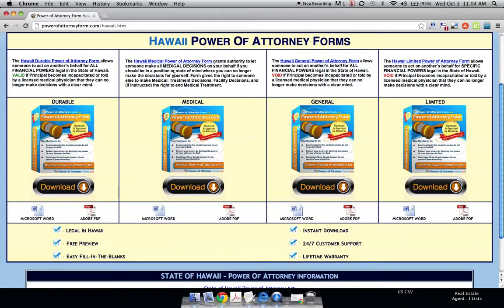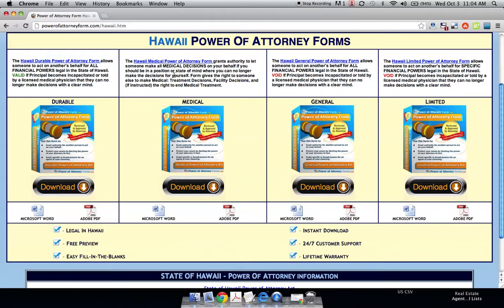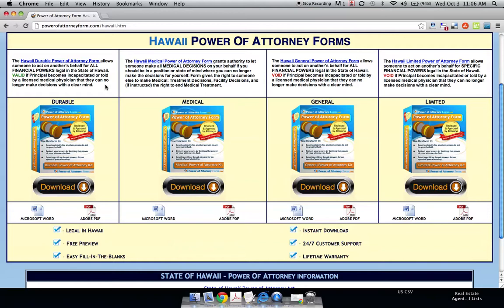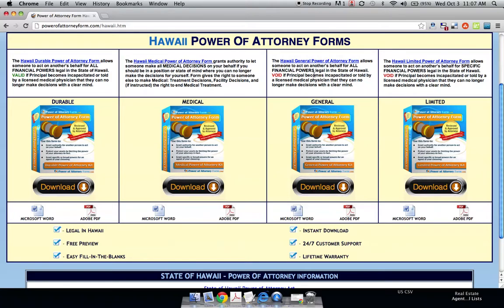Power of Attorney Form Hawaii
The Hawaii Durable Power of Attorney Form allows someone to act on another's behalf for ALL FINANCIAL POWERS legal in the State of Hawaii. VALID if Principal becomes incapacitated or told by a licensed medical physician that they can no longer make decisions with a clear mind.
The Hawaii Medical Power of Attorney Form grants authority to let someone make all MEDICAL DECISIONS on your behalf if you should be in a position or state of mind where you can no longer make the decisions for yourself. Form gives the right to someone else to make Medical: Treatment Decisions, Facility Decisions, and (if instructed) the right to end Medical Treatment.
The Hawaii General Power of Attorney Form allows someone to act on another's behalf for ALL FINANCIAL POWERS legal in the State of Hawaii. VOID if Principal becomes incapacitated or told by a licensed medical physician that they can no longer make decisions with a clear mind.
The Hawaii Limited Power of Attorney Form allows someone to act on another's behalf for SPECIFIC FINANCIAL POWERS legal in the State of Hawaii. VOID if Principal becomes incapacitated or told by a licensed medical physician that they can no longer make decisions with a clear mind.